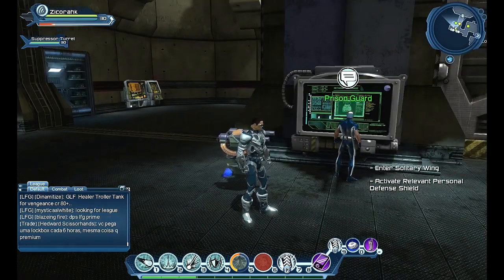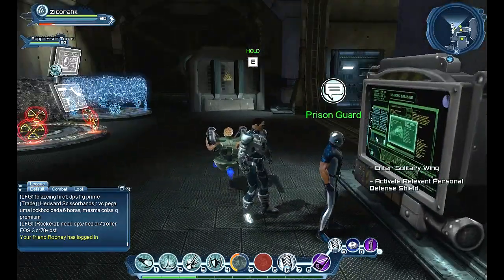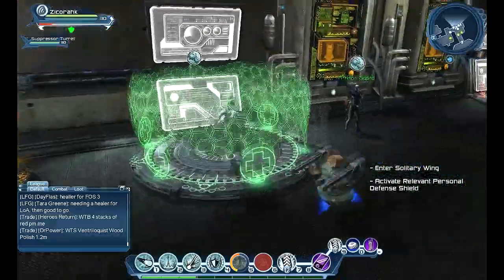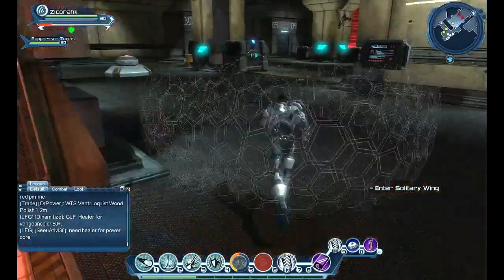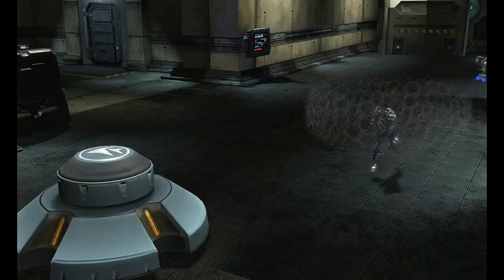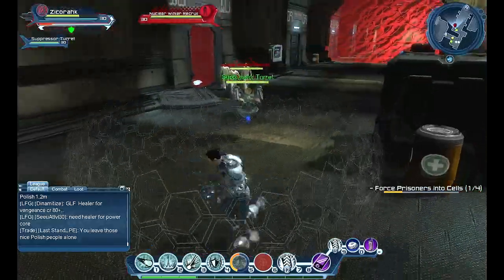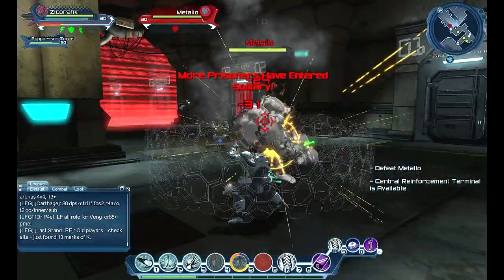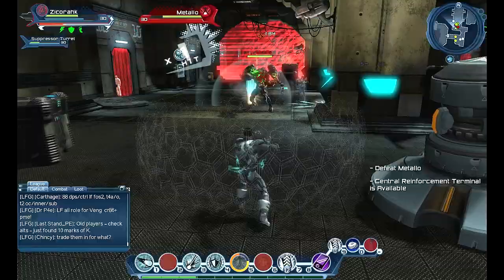DCUO Controller PoV: Stryker's Island Solitary: Metallo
Zicorahk here to give a brief look at using the Gadget Controller set in the Stryker's Island Solitary solo instance from DC Universe Online's DLC 6 Home Turf.